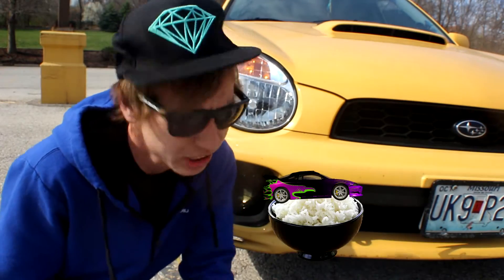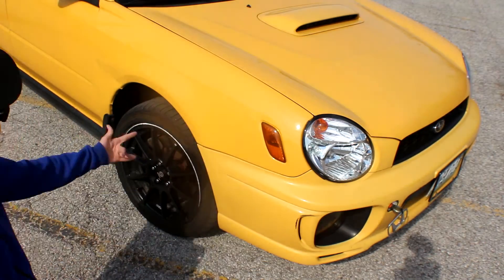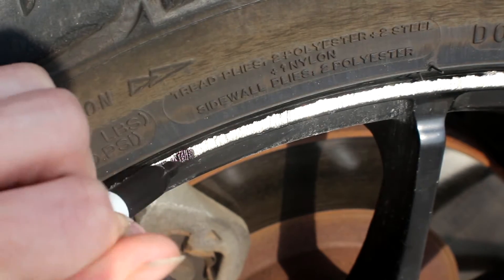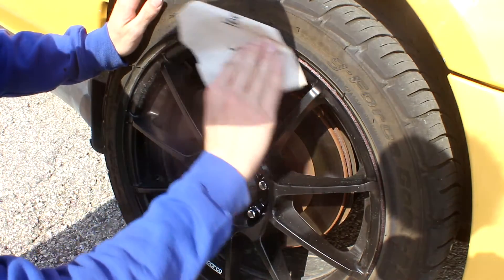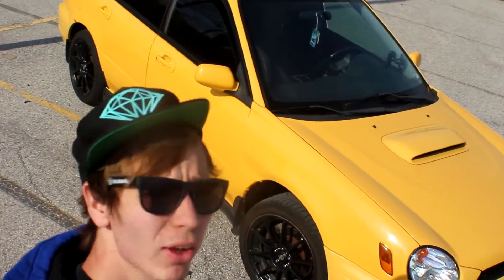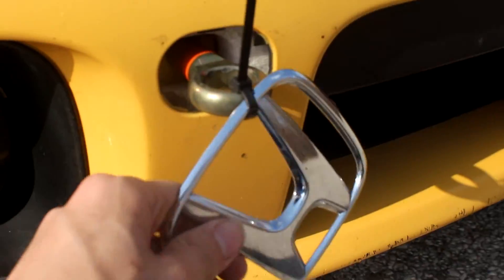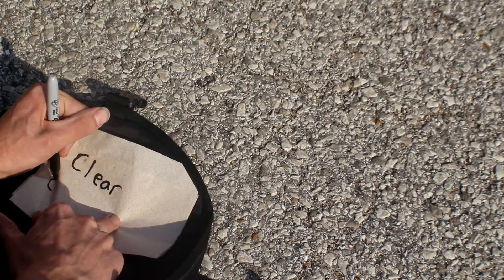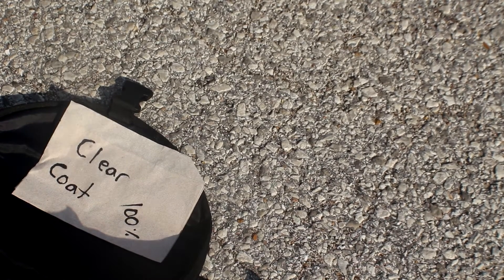RICER Curbs Wheel Then Fixes With a Sharpie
This video is just a joke and suppose to be funny xD I hope you guys enjoy this different type of video. We all have some Ricer in us right? lol